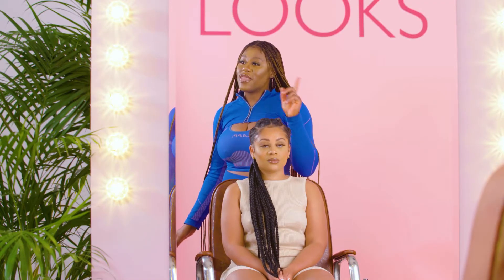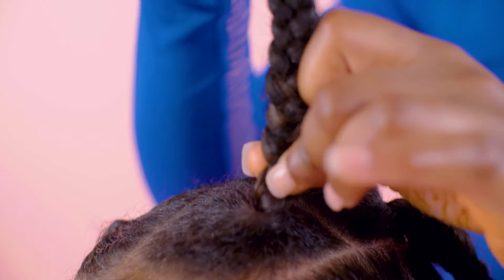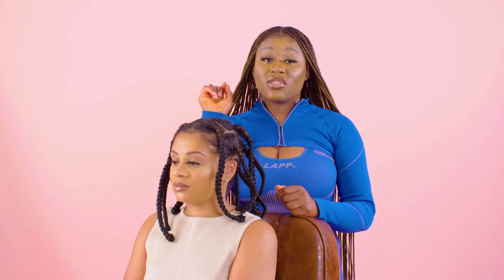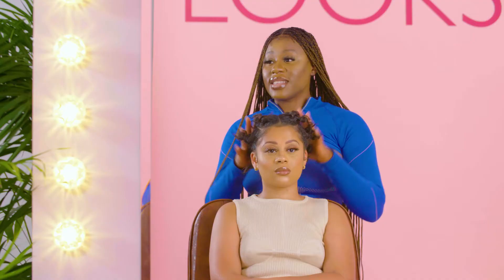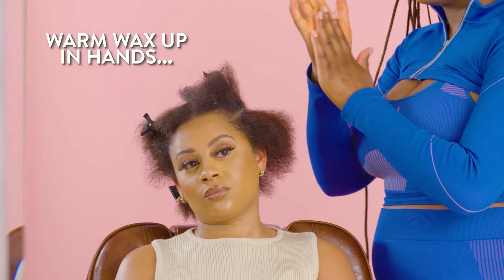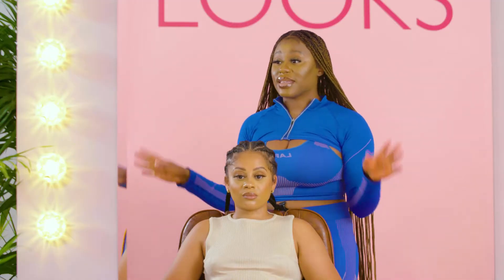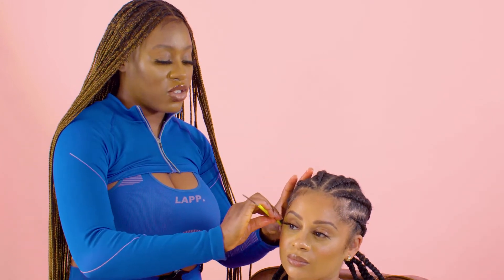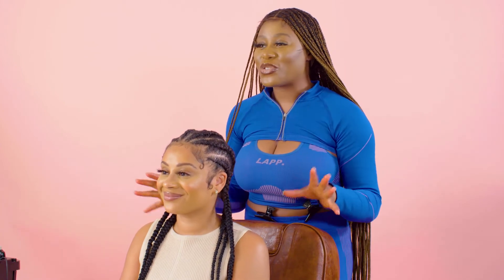Unknown Secrets Of A Celebrity Hairstylist | Satisfying Braid Removal Transformation!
This week we are tackling satisfying braid removal transformations. With a bunch of hacks on how to achieve the Best results.

Four Nine Looks is your one-stop place for all things beauty - from transforming makeup and hair tutorials to essential beauty hacks and DIYs.